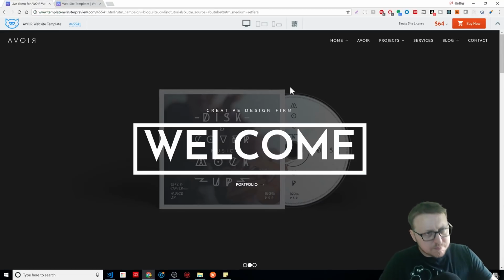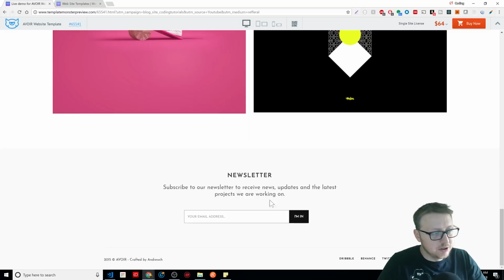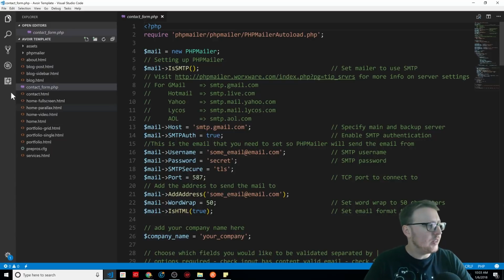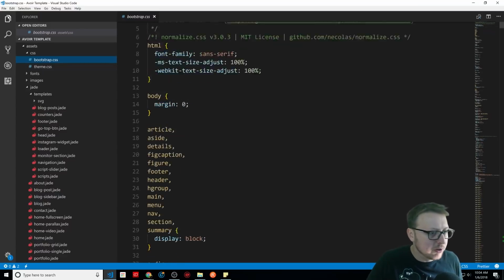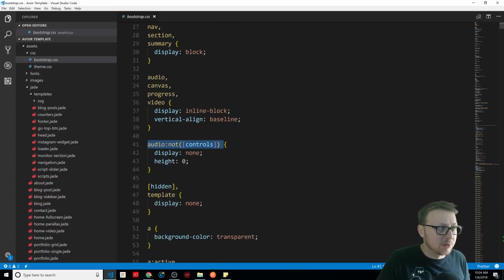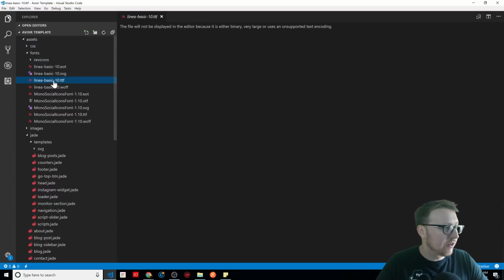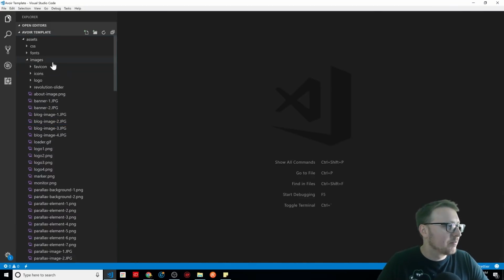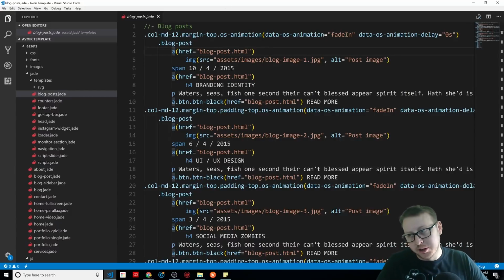A Great Way to Learn Html, CSS and JavaScript | Best Way to Learn Web Development | Ask A Dev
-Bitcoin Wallet: 16KuNxeqA5pFMoeUhSHjaAFHMGVY1R4hTv
-Lite Coin Wallet: LNVNZVZuYsTtgNAUijacKhCngnRXdadqTD
-Etherium Wallet: 0xefbAC94E20390E6B9546dC49E4beB7AB17C4dF28